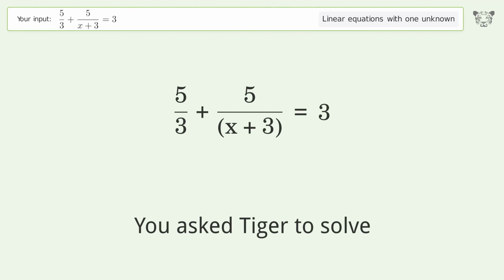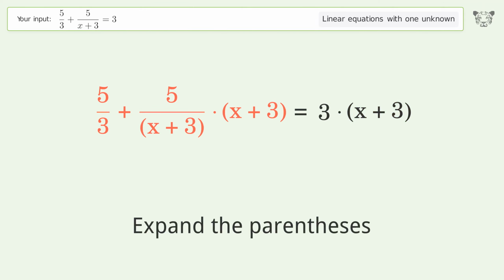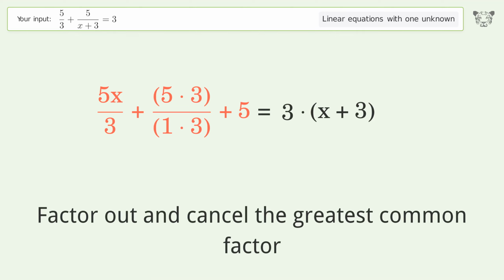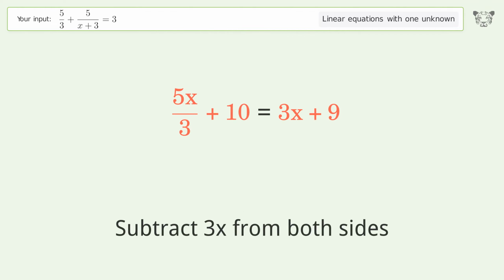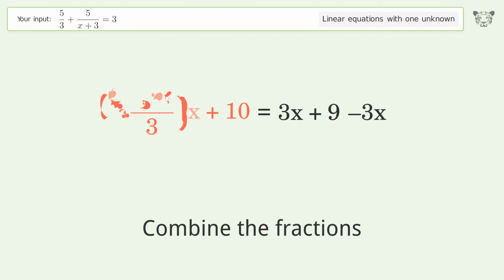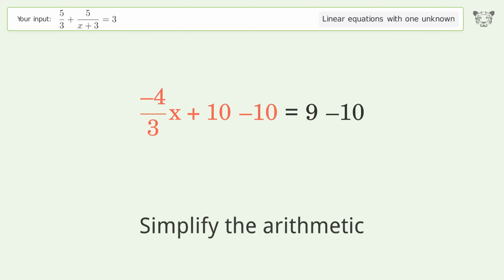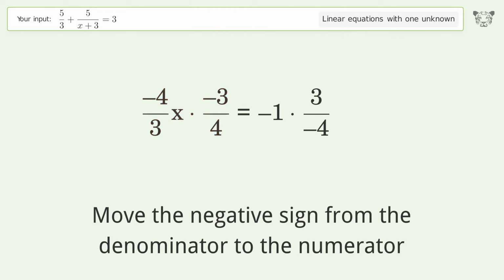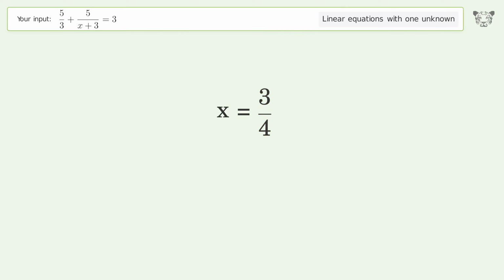Solve 5/3+5/(x+3)=3: Linear Equation Video Solution | Tiger Algebra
Struggling with 5/3+5/(x+3)=3? Watch our step-by-step video on Tiger Algebra to master this linear equation effortlessly. Also check out for more tips and tricks for dealing with linear equations with one unknown